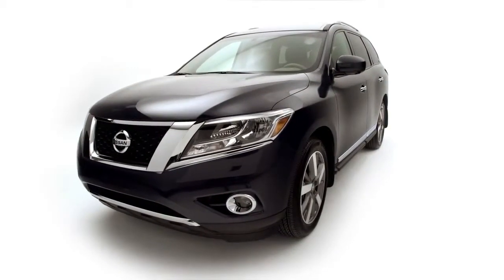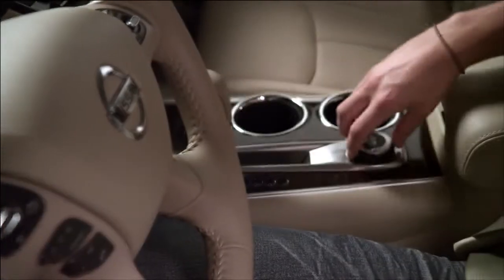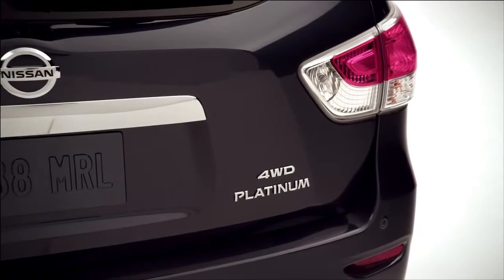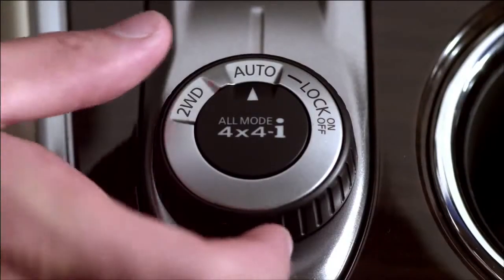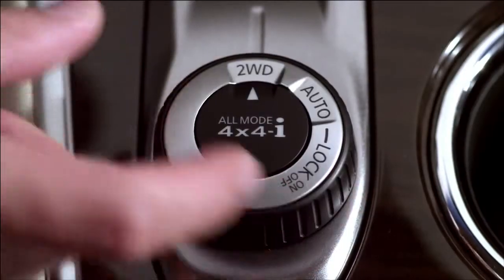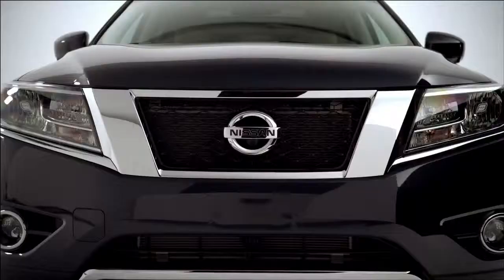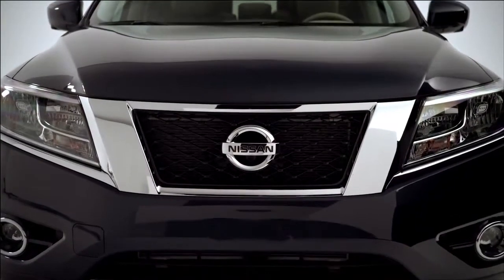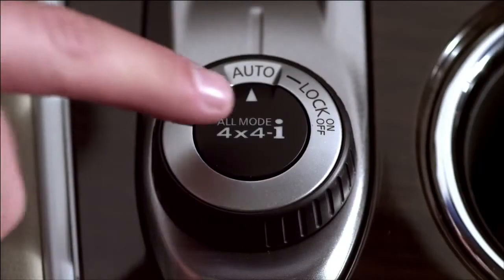2013 Nissan Pathfinder - All Mode 4WD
The Nissan Pathfinder is a CUV manufactured by Nissan Motors since 1985, derived from Nissan's compact pickup truck platform.